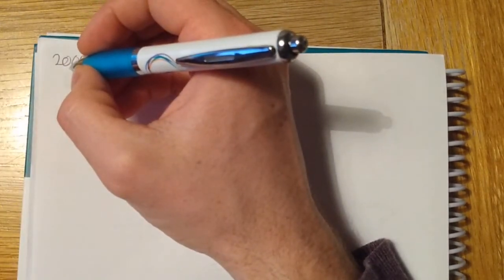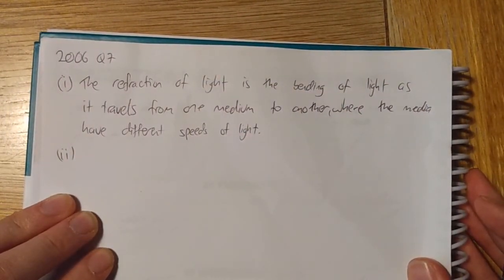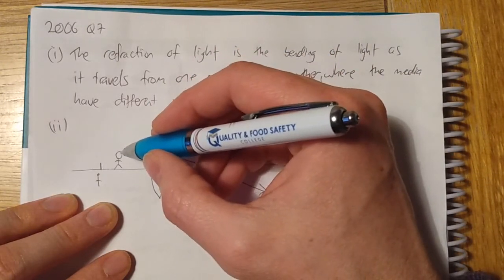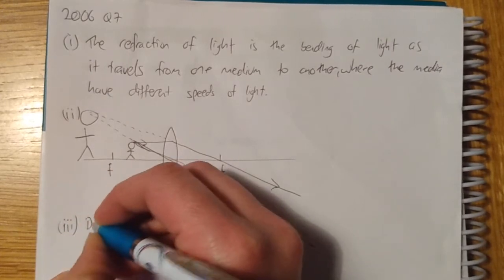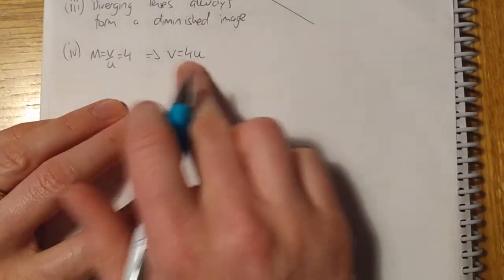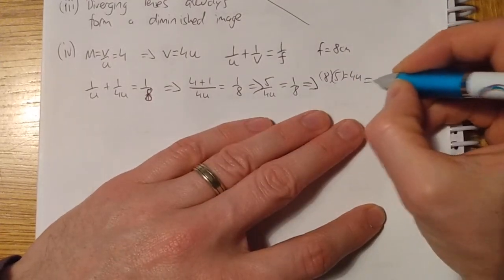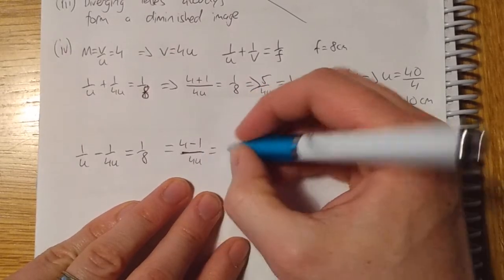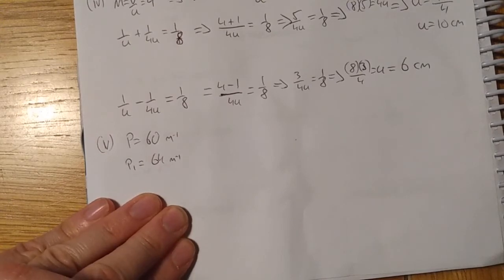2006 HL Physics Q7